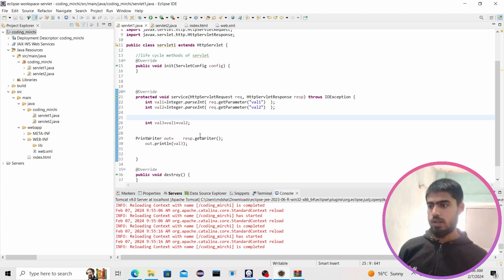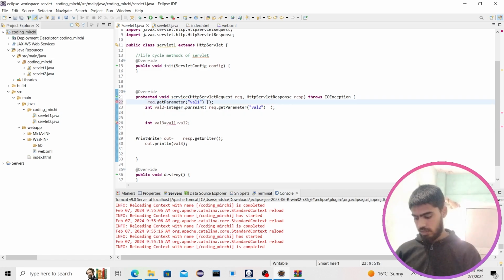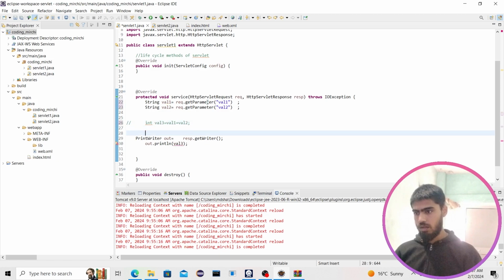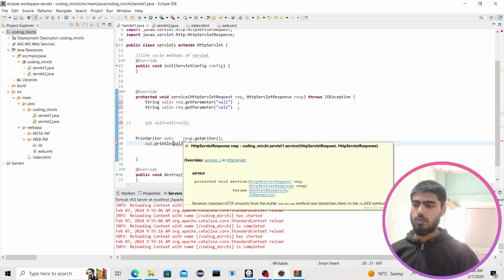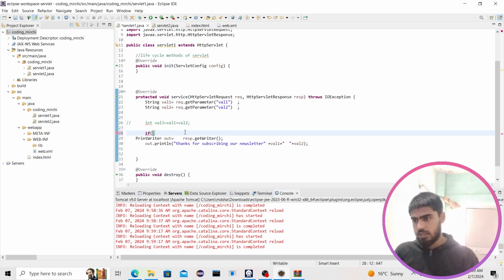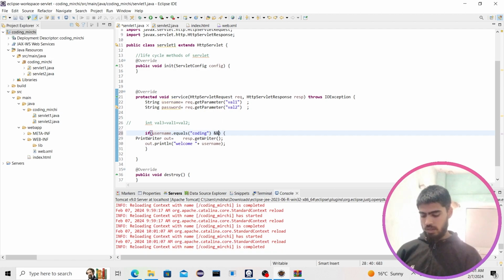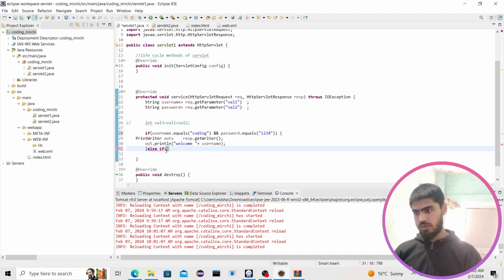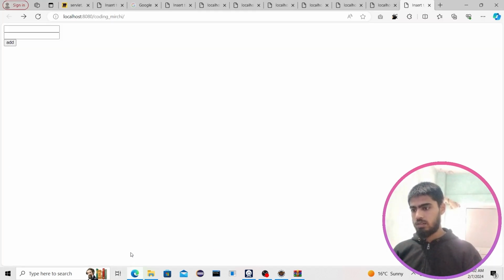Servlet web project in Eclipse #12 | Java | 2024